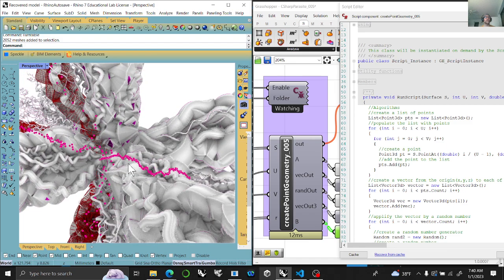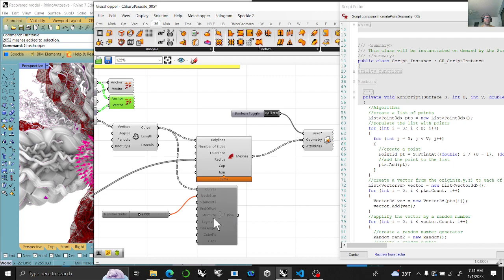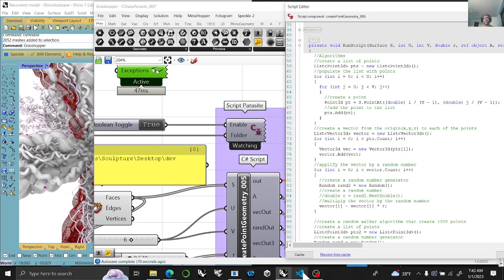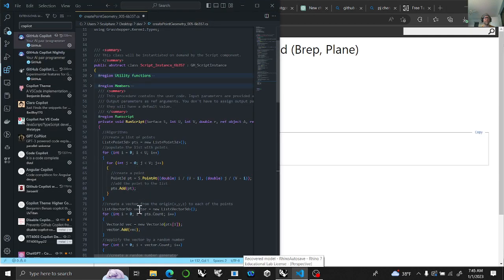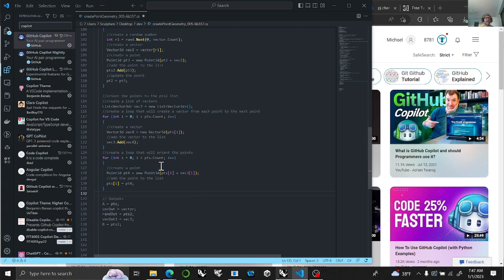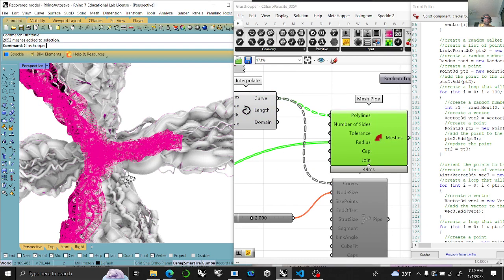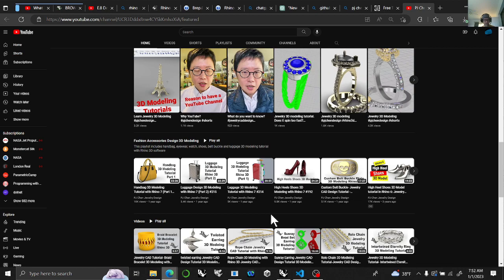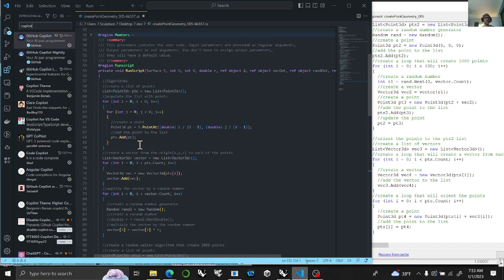TOP FIVE WAYS TO EXPLORE CREATIVITY with rhino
DEDUCTIVE GEOMETRY THEOREMS : Rhino Grasshopper Python C#

TOP FIVE WAYS TO EXPLORE YOUR CREATIVITY with rhino

1. UI (rhino environment, grasshopper canvas, Csharp node, VSC, C# Parasite plugin)

2. Start with simple geometry in rhino and grasshopper (cluster, script editors ghpython and C# nodes)

3.  Have a Plan (sketch your ideas on paper)

     Research ideas (architects, designers, jewelers i.e. PJ Chen)

4.  Value Your Creativity, Exploration, and Freeplay (do not stick with your plan to rigidly, allow ideas to transform and be inspired by chaotic alternatives to your initial ideas)

5. After creating small and efficient clusters in grasshopper or the ghpython or C# nodes with the assistance of chatGPT and/or github copilot, be sure to add additional input attributes to your nodes and vector transformations to your outputs in and around the gh canvas.

Sincerely,
Michael Wickerson
Director of Wickerson Studios